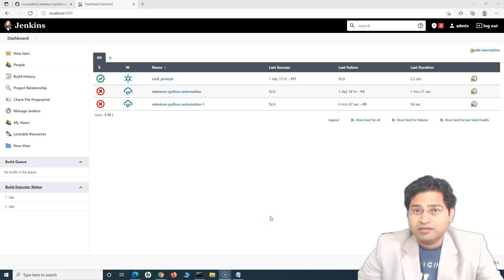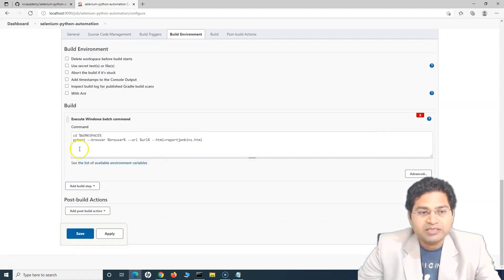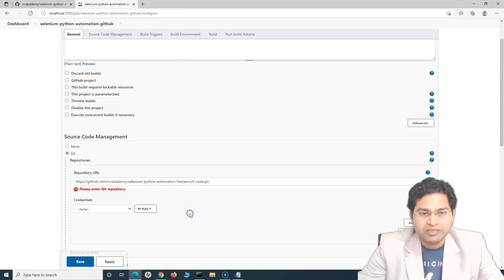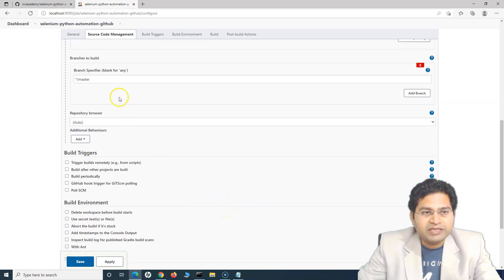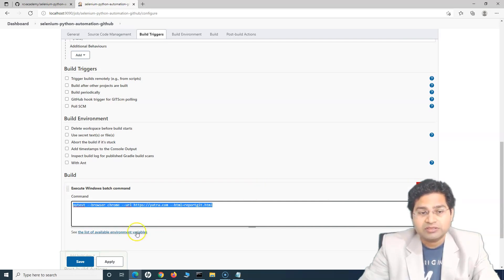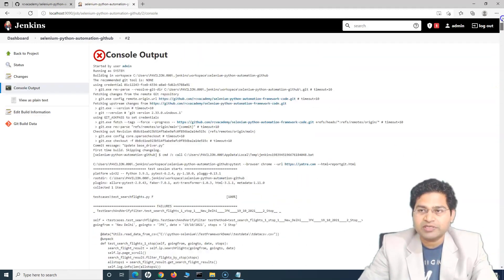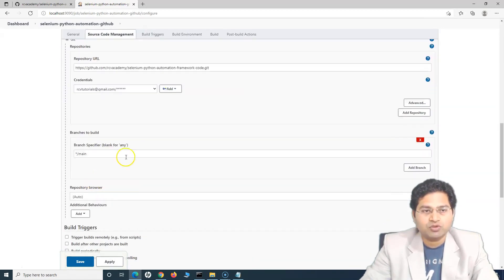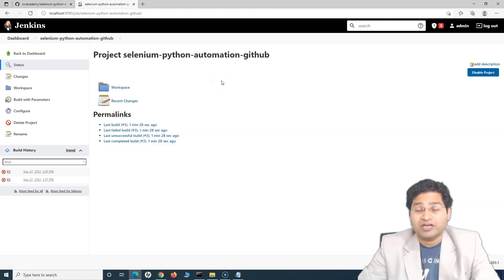Jenkins Tutorial #8 - Run Test Cases from Github using Jenkins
In this Jenkins tutorial, we will learn how run test cases from Github using Jenkins. In this video we will understand how to fetch Selenium automation code from GitHub and run the test cases using Jenkins job.

This tutorial is suitable for anyone who wants to learn Jenkins from very basic till advanced. I will start from Jenkins basics for absolute beginners and slowly move to advanced concepts so its easy for anyone to follow and learn Jenkins.